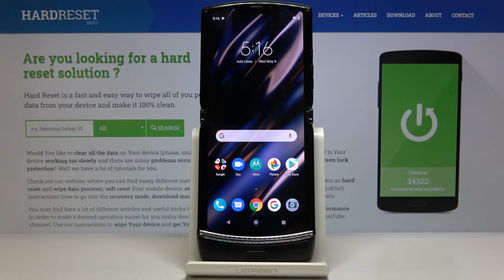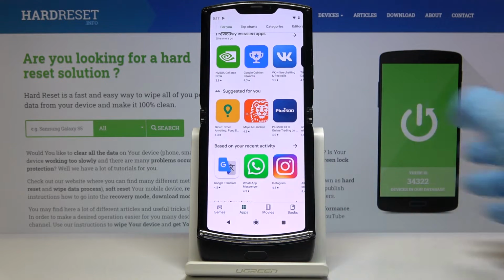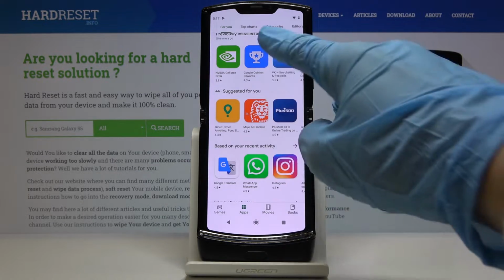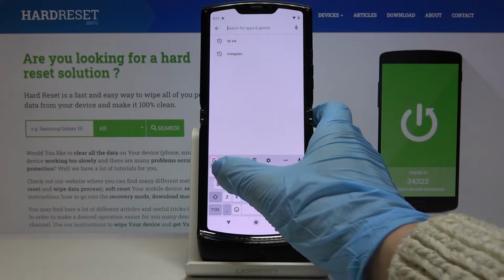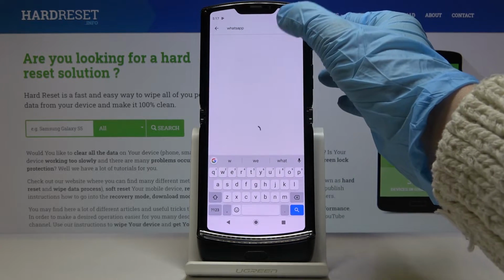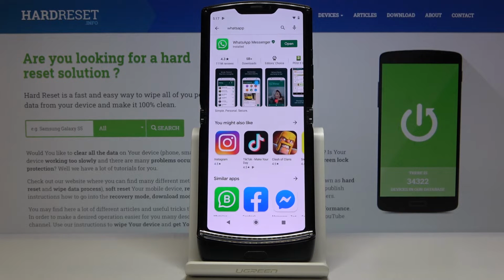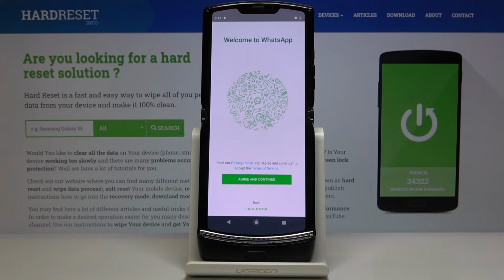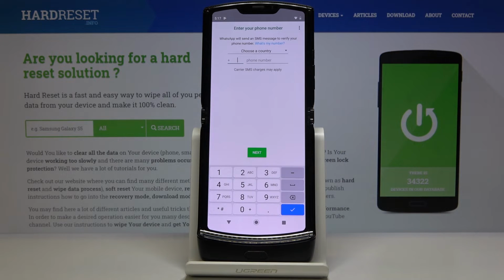How to Download and Install WhatsApp in MOTOROLA Razr (2019)– WhatsApp Installation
Learn more info about MOTOROLA Razr (2019):
Today we will show you how to easily install on a MOTOROLA Razr (2019) device one of the most popular messengers - WhatsApp. Download these applications and enjoy free communication by sending photos in high quality, all without any fees.

How to get WhatsApp in MOTOROLA Razr (2019)? How to install WhatsApp in MOTOROLA Razr (2019)? How to download WhatsApp in MOTOROLA Razr (2019)? How to install application in MOTOROLA Razr (2019)? How to add WhatsApp to MOTOROLA Razr (2019)? How to save WhatsApp in MOTOROLA Razr (2019)?